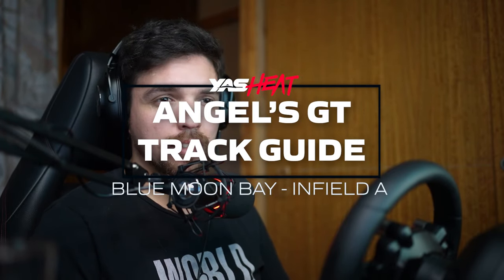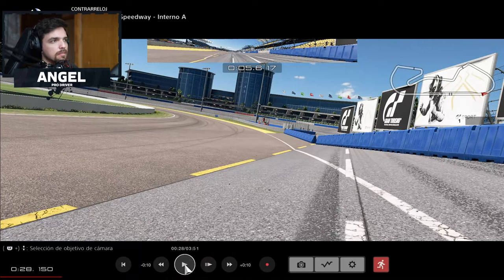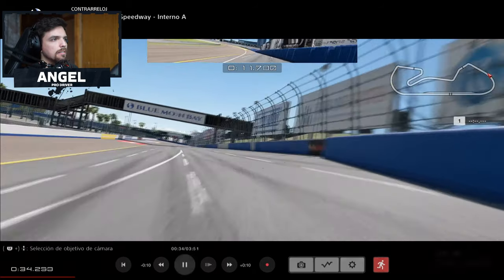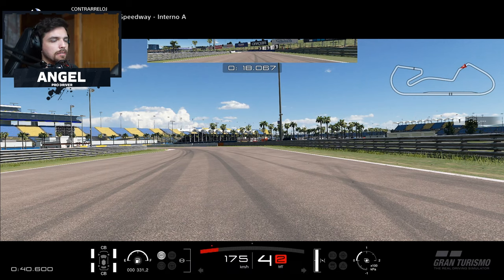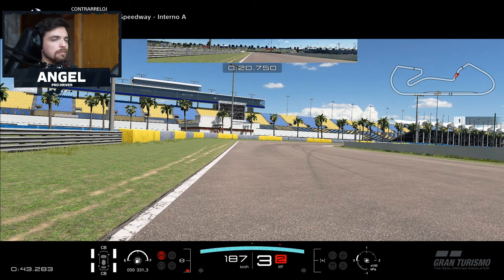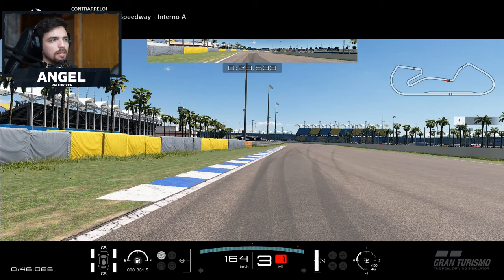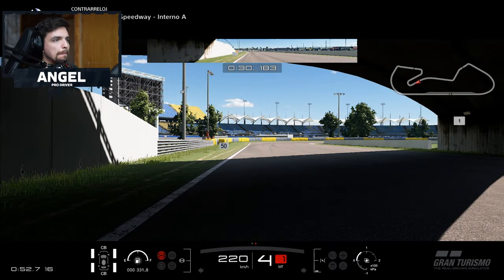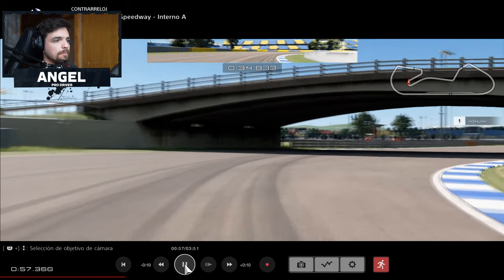GT SPORT TRACK GUIDE | EP 24 BLUE MOON BAY - INFIELD A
A short break from the oval action, we head to Blue Moon Bay for a look at the infield A layout.
Last video:
Creator featured in this episode:
Angel Inostroza